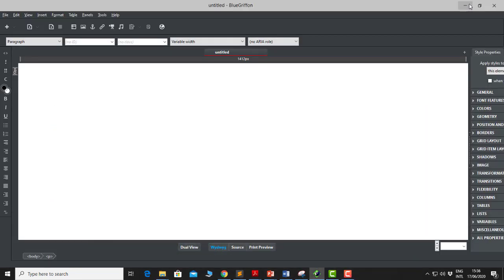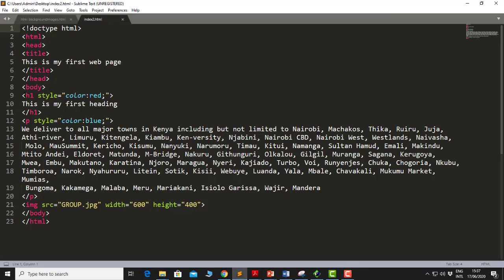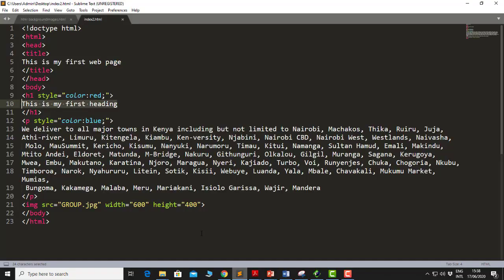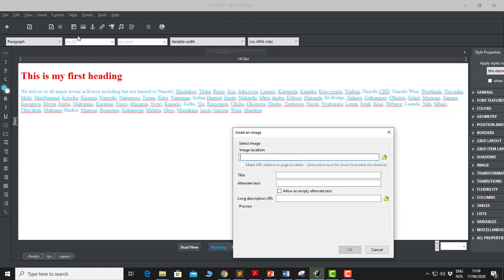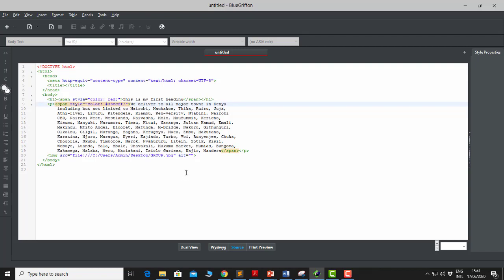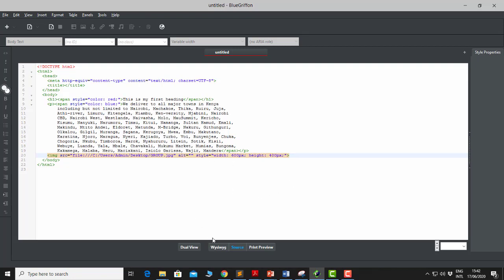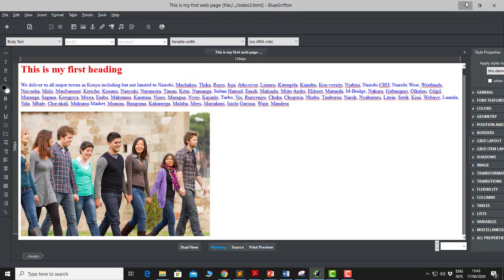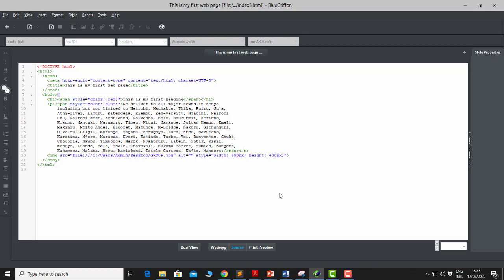Web design with Bluegriffon